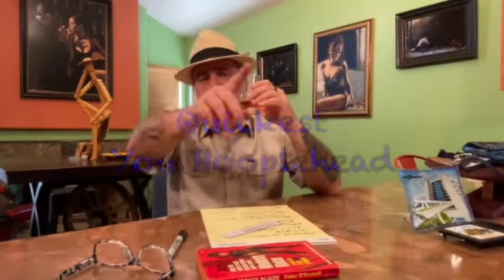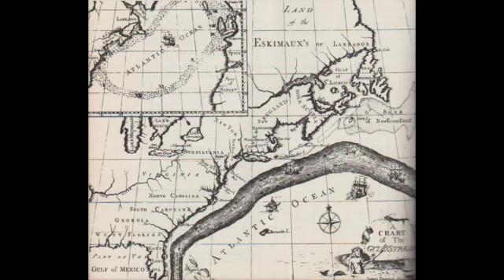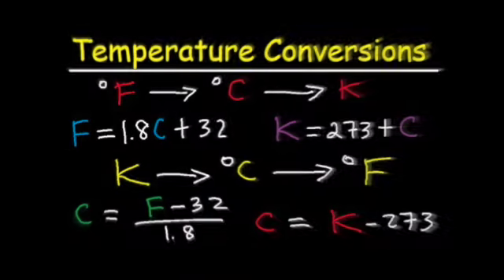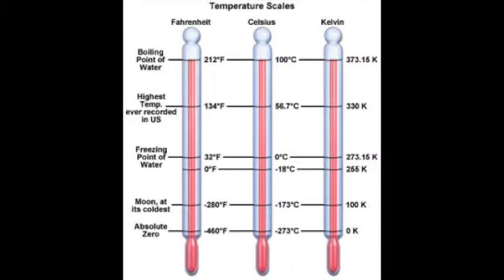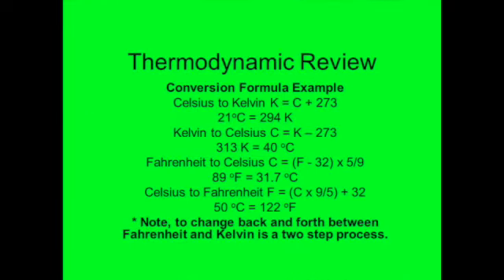Fahrenheit - Celsius - Kelvin & Sancho Has A Date ?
Ryan discusses the myriad of temperature scales we use on this planet.
Plus Sancho has a date?